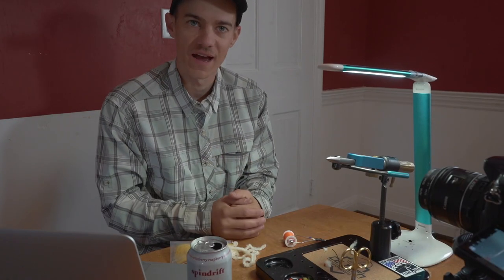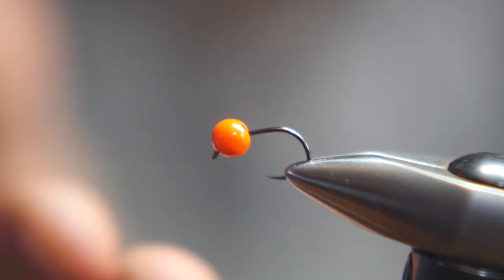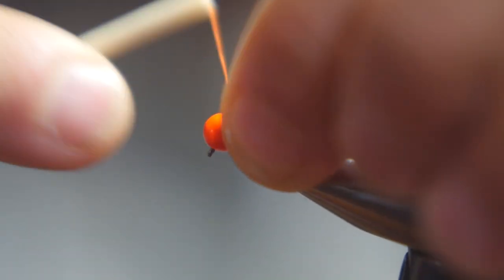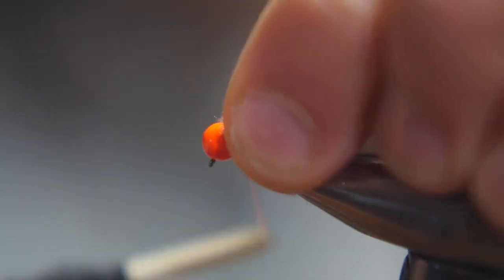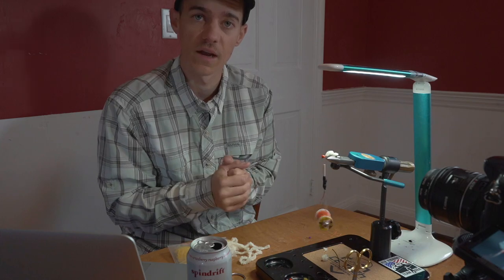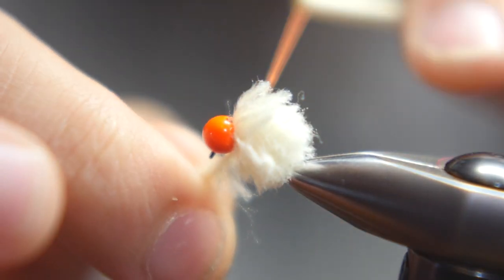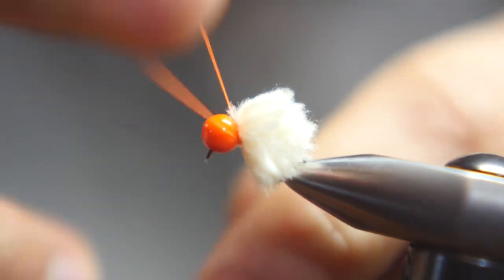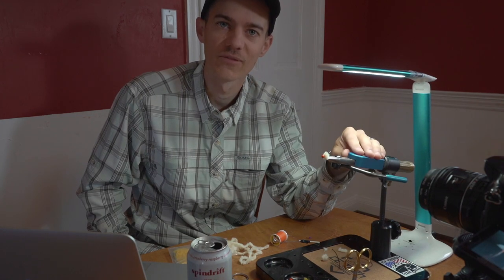Tungsten Eggstacy Anchor Fly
This video features a simple and quick Tungsten Egg Fly pattern great for Euro Nymphing! Fly Tying for beginners. Great quick to tie simple fly for great lakes steelhead fishing.

Tied with Fulling Mill Beads, Regal Vise, and with Eggstacy Materials

Josh Miller - Fly Fishing Team USA
Pennsylvania Fly Fishing guide